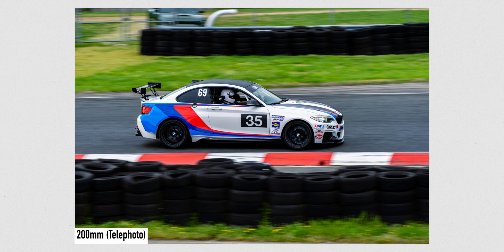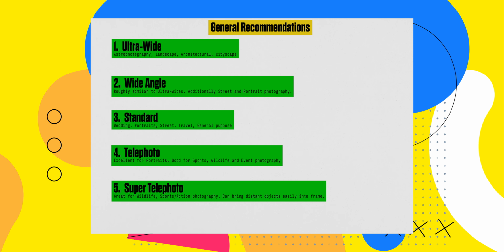Lens Focal Lengths Made Simple: 14mm vs 35mm vs 50mm vs 85mm vs 135mm comparisons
I compare the 14mm, 35mm, 50mm, 85mm, and 135mm. In this video I provide a comparison between different Focal Lengths(mm) camera lenses to give you a practical visual difference each focal length shown in the video.I also go over the different category these lenses would be group into, such as Ultra-wide, Wide Angle, Standard, telephoto and super telephoto. Hopefully this video provides you informative info to help you determine which lenses, or focal range would be right for you.

Chapters

Intro 00:00
Focal Length Comparisons: 01:18
Focal length types 03:43
What focal length works best for what? 05:47
The Conclusion 10:08
The Closing 11:15

List of 135mm lenses

List of 85mm Lenses

List of 50mm Lenses

List of 35mm Lenses

List of 14mm Lenses